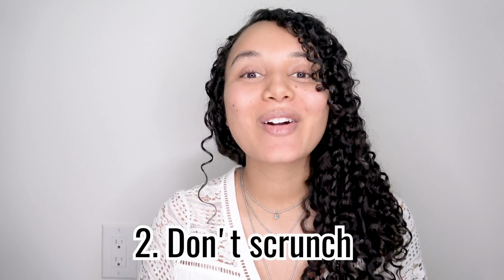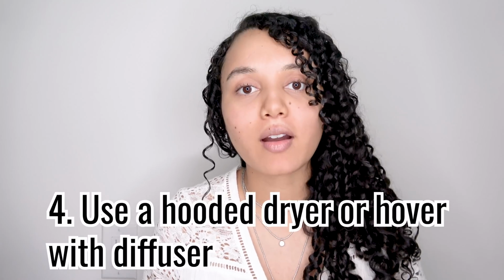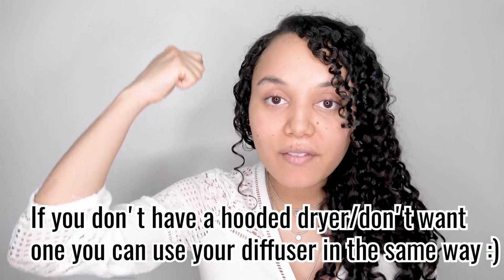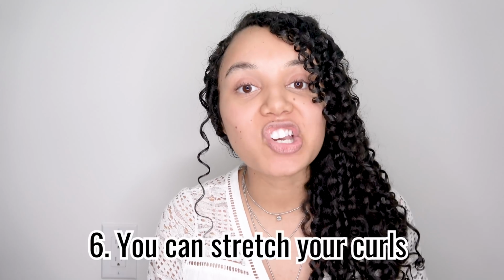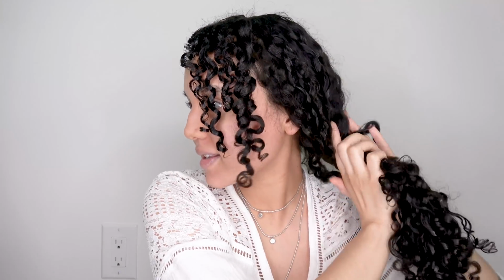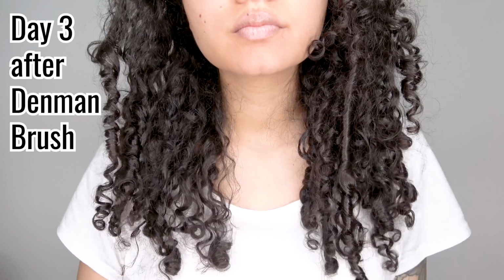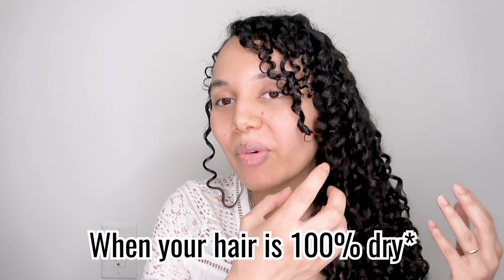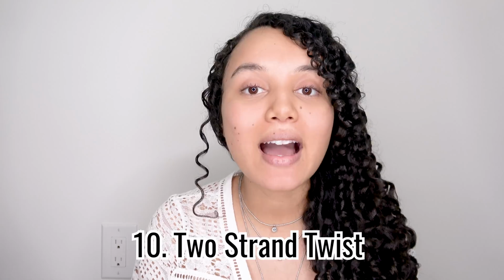10 Ways to Prevent Shrinkage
Does your hair shrink up A LOT after you wash it? There are things that we do that can actually encourage our hair to shrink. In this video I share ALL my tips for preventing shrinkage.

I messed up. Every day I abused my hair to the point that it was like straw. But after years of experimenting, I feel like I am close to having my curly hair looking how I want and want to share my experiments with you. I'm sharing my curly hair journey, curly hair routines, and lifestyle tips with you :)